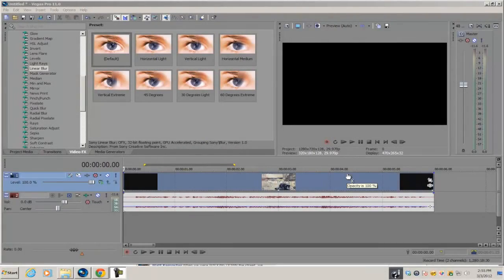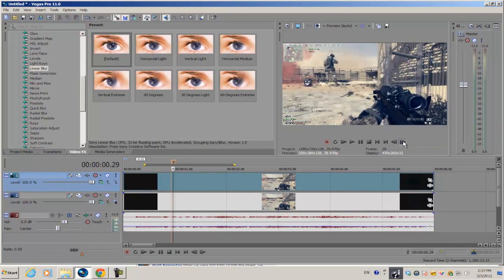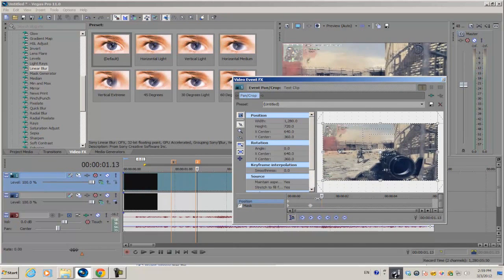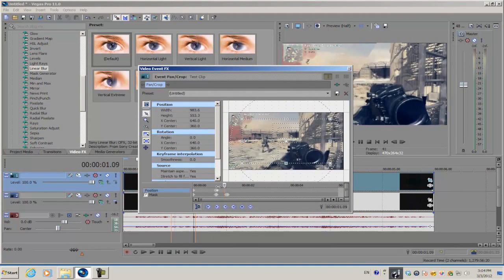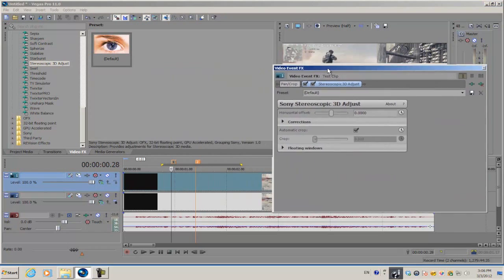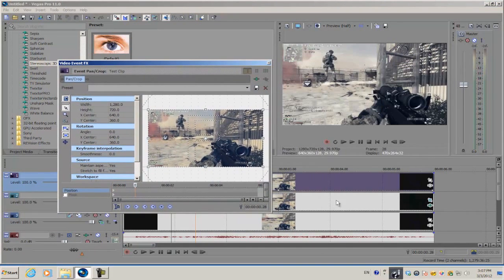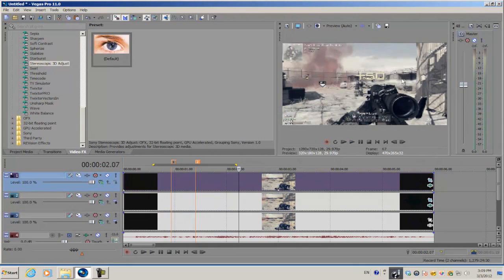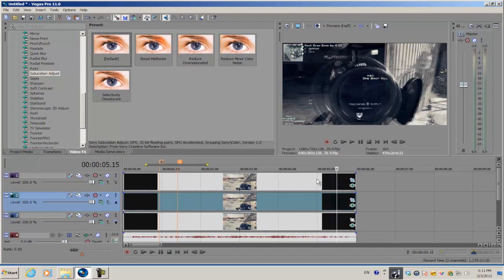Sony Vegas Pro 11: Screen Fracture Tutorial - Rocket Ross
Hey guys! In this video, Alex shows you guys how you can create a screen fracture effect. This effect will allow you to apply a fractured effect to your footage, giving it a distorted/twitch look

Be sure to sub him up !!!